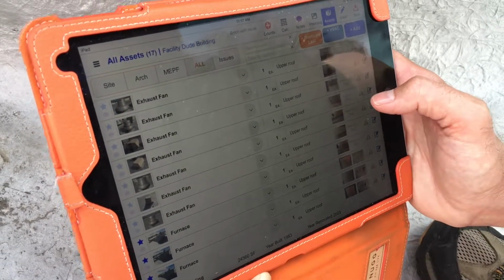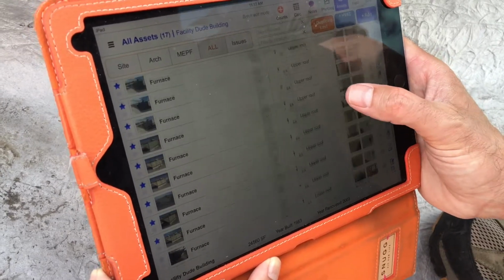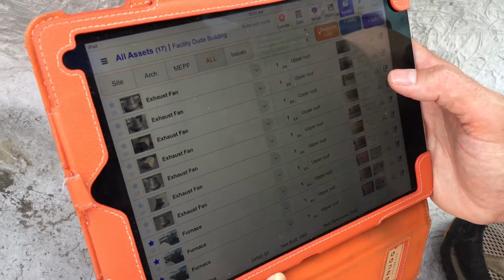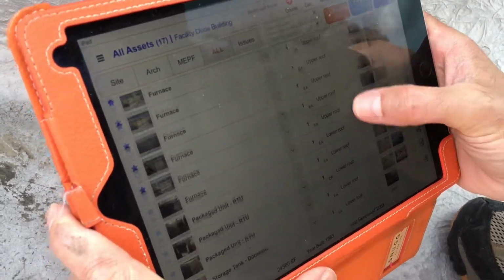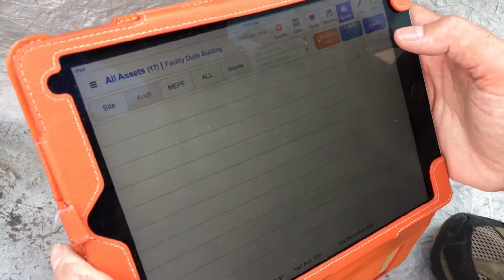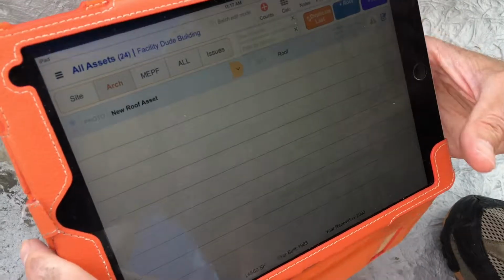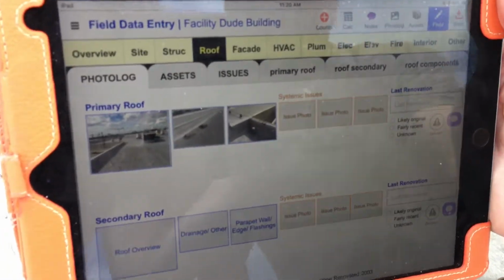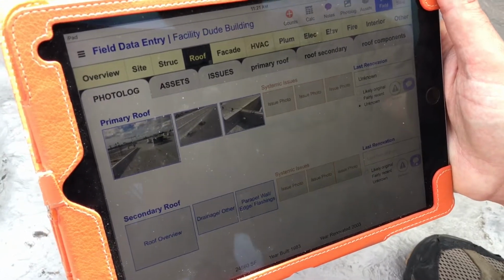F13. Roof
Assessing the roof.